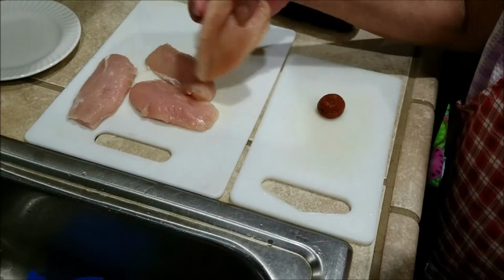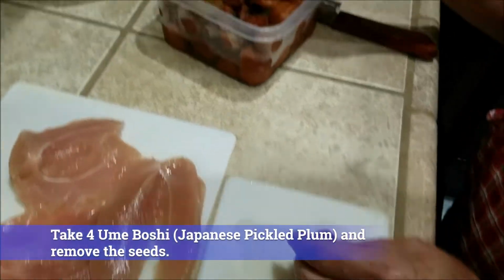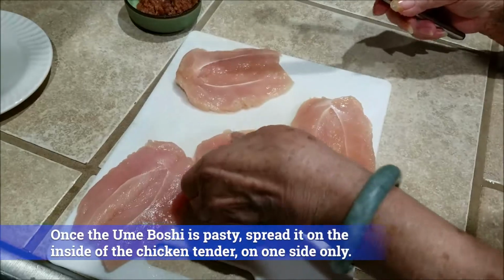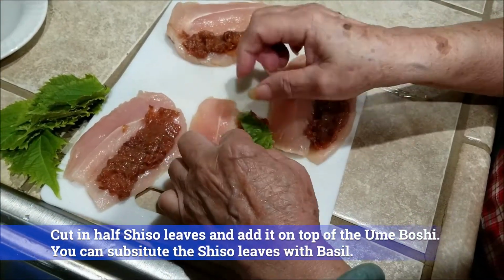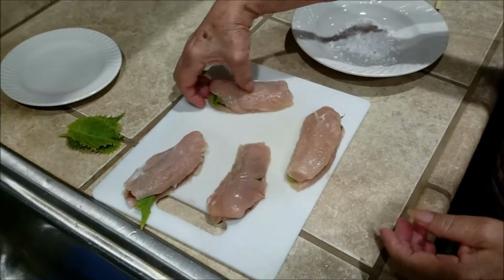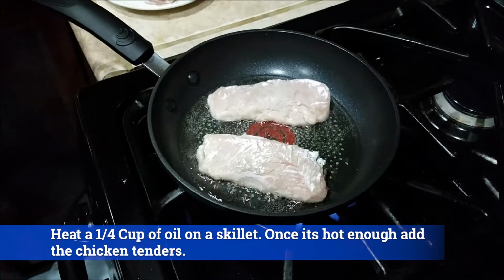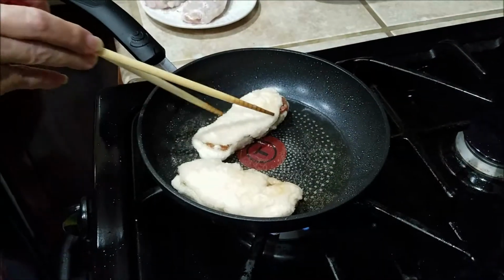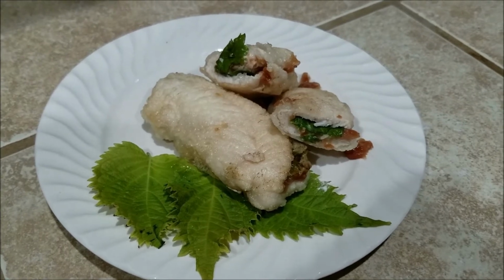Easy to Make Ume Boshi-Shiso Chicken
Try this yummy, easy to make dish, that will make your taste buds say thank you for the flavors!

This also helps my videos to get picked up by the YouTube algorithm.
UME BOSHI – SHISO CHICKEN
4 Chicken Tenders
4 Ume Boshi (seed removed)
6 Shiso leaves
2 TBS Cornstarch
¼ cup Oil
Fry approximately 5 min or until chicken just barely starts getting brown